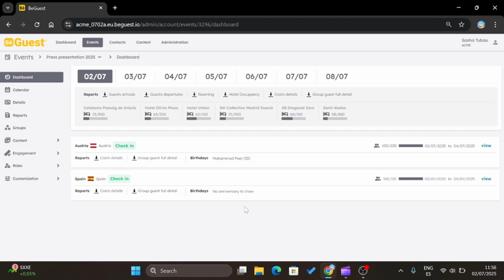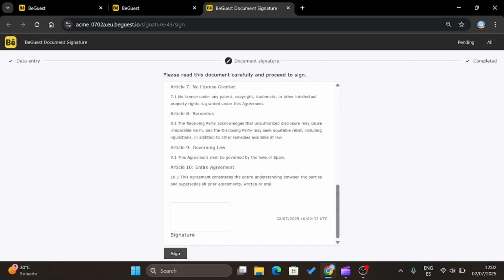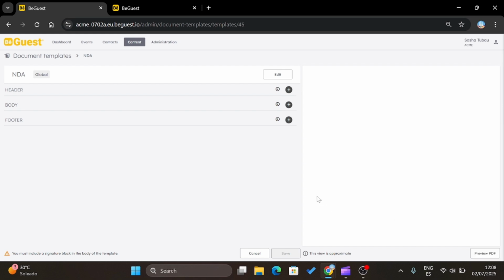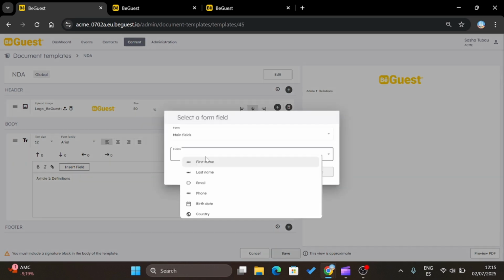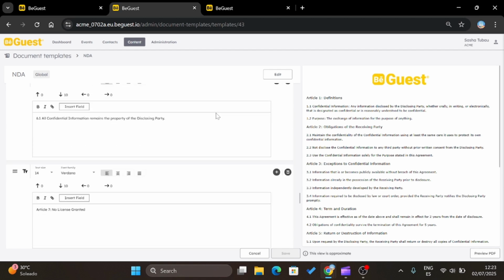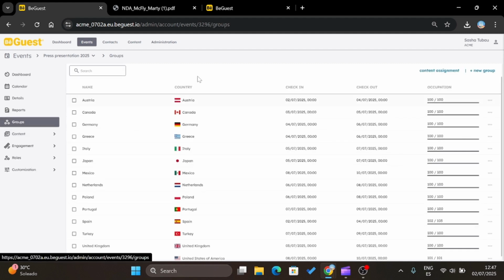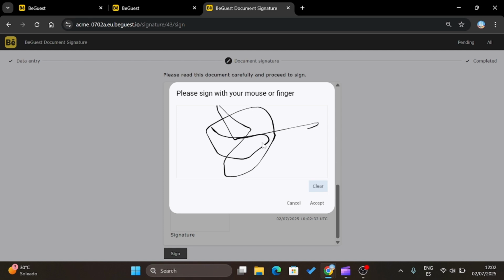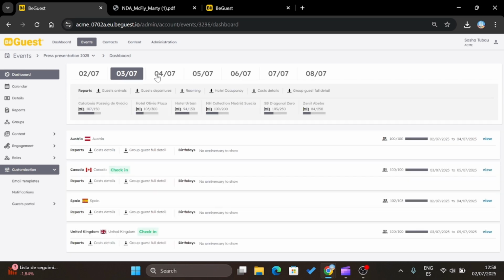10. Signature documents: create yours and sign digitally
Create your first document template and collect guest signatures easily with BeGuest
In this tutorial, you'll learn how to create digital document templates for your guests to sign online—like NDAs or contracts—quickly and professionally. Perfect for streamlining communication and ensuring legal agreements are in place before your event.

📌 Sasha shows you how to:
🔹 Create global or event-specific document templates
🔹 Customize documents with text blocks, logos, and dynamic fields
🔹 Add required signature fields with automatic timestamps
🔹 Preview the final PDF in real-time
🔹 Assign documents to guest groups and events
🔹 Invite guests to sign via the Guest Portal or a direct link

✨ With this feature, you’ll save time and provide a smooth digital experience for your attendees.
Note: This functionality is only available on Enterprise plans.